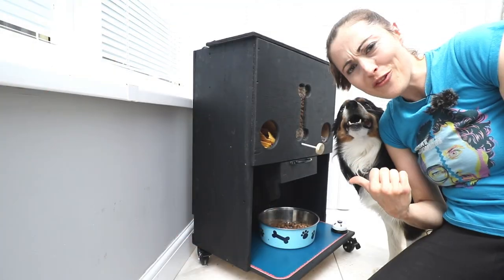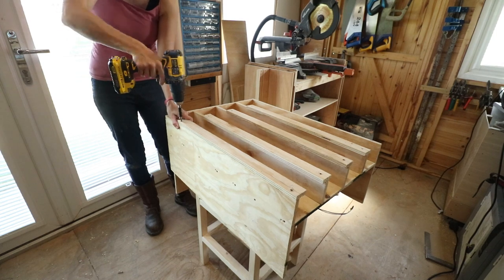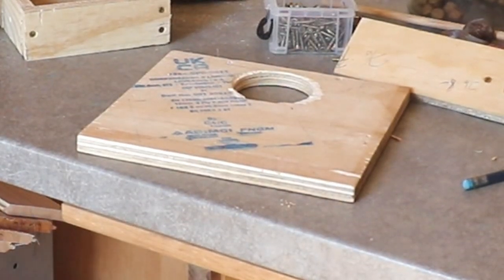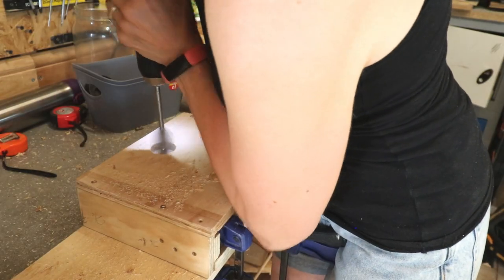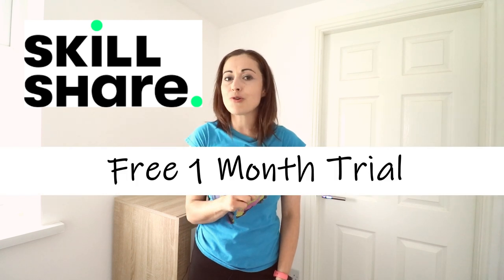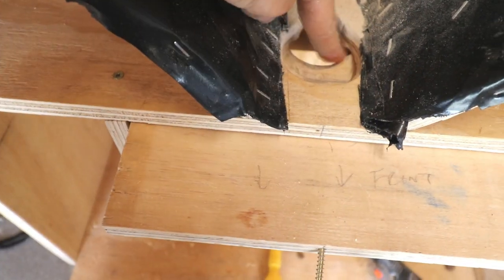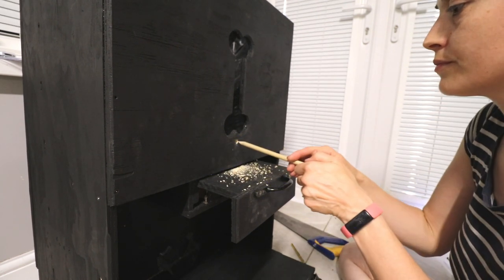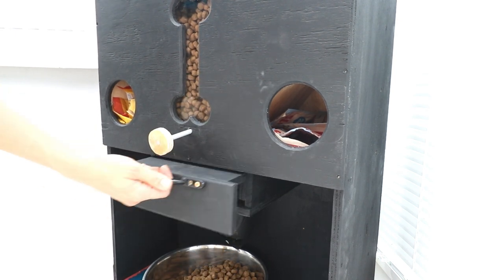How to make an EPIC DIY dog food dispenser for biscuits & cans!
How to make a mobile DIY dog feeder (or cat) dispenser is made from a sheet of 12mm plywood and has lots of storage for:
•  40 x 400g/14oz dog food tins
•  10kg dog biscuits/kibble
•  2 compartments for dog treats, small toys, poop bags, leads or grooming supplies
•  If you wanted, you could hang a water bladder backpack/camping bag on the side by a hook to fill your dog's water bowl when low... I just haven't found one I like yet!

Tools I Used:
•  Plywood
•  Erbauer Circular saw *Gifted
•  Ferrex band saw (Aldi)
• Combi drill [Amazon]
• Goggles [Amazon]
• Isotunes earbuds [Amazon] *Gifted
• Rockler glue spreader [Amazon]
• Nail gun [Amazon] *Gifted
[Amazon]
• Wood glue [Amazon]
• Glue bot [Amazon]
• Flat wood drill bit [Amazon]
• Router [Amazon] *Gifted
• Flush trim router bit from this set [Amazon]
• Plastic sheet [Amazon]
• Stanley knife [Amazon]
• Piano hinge [Amazon]
• Centre punch [Amazon]
• Handle [Amazon]
• Castor wheels with brakes [Amazon]
• Blackboard paint [Amazon]
• Jigsaw [Amazon]
• 8mm plastic knitting needle [Amazon]
• Perspex [Amazon]